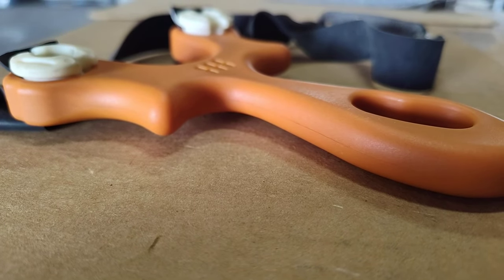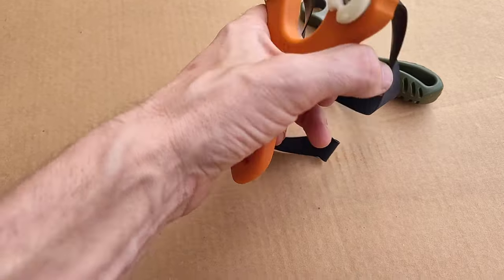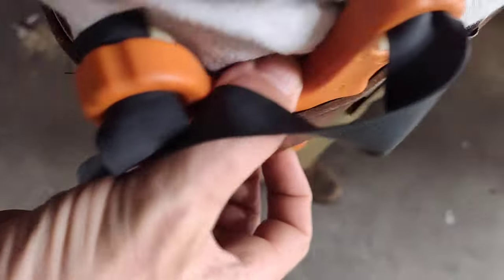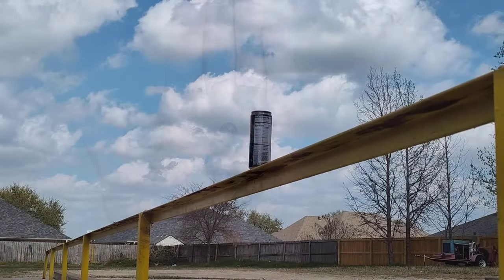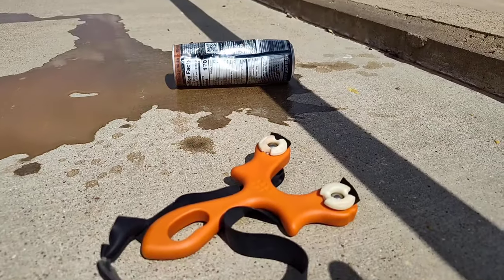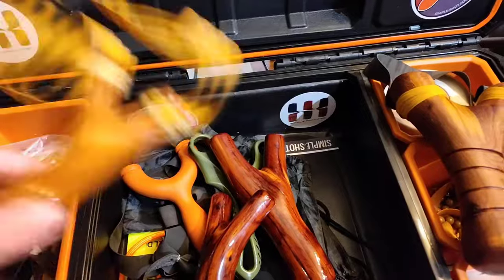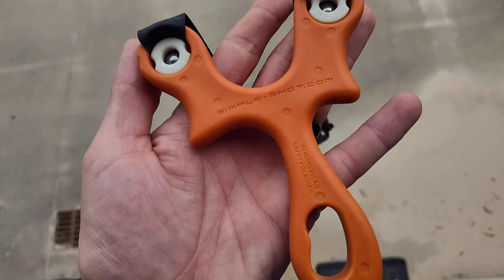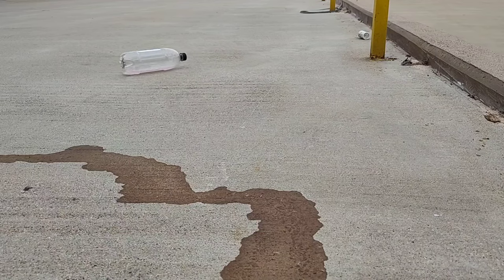Slingshot Review : Beanflip Ocularis - Flat Out Good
The beanflip slingshot is very similar to the axiom. Two of my favorite simpleshot slingshots, with a slight difference. The beanflip is a bit shorter and flatter to fit in the pocket or belt. The Beanflip also has a more defined grip and a hole to place your pinky for added control and stability of the frame.

I love the versatility of the plug system on these slingshots, they are great for experimentation and fine tuning your band setup to accommodate your shooting style.

@simpleshot makes some great slingshots, a world of difference from the "pocket rockets" I had gotten from a local store as a kid.